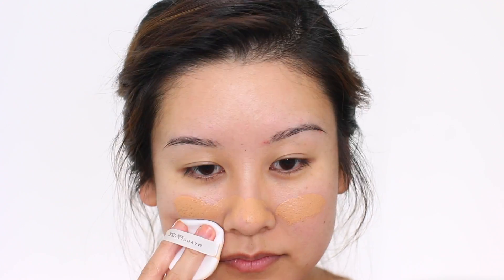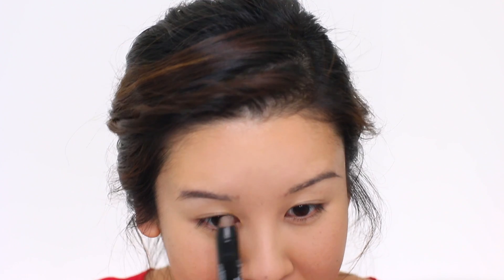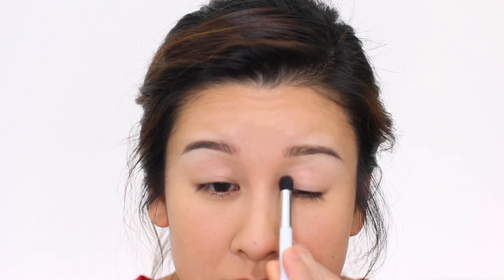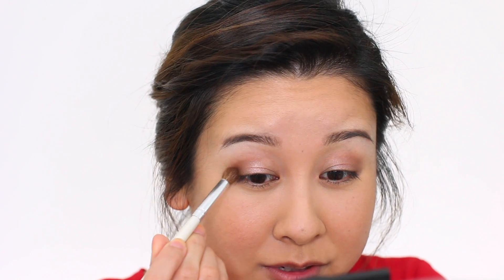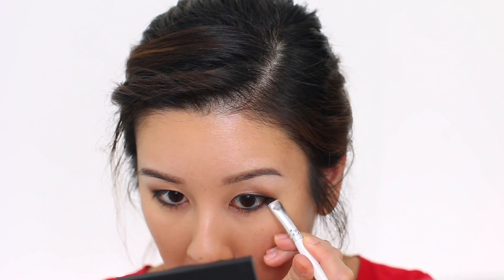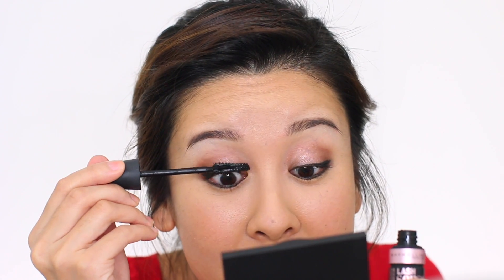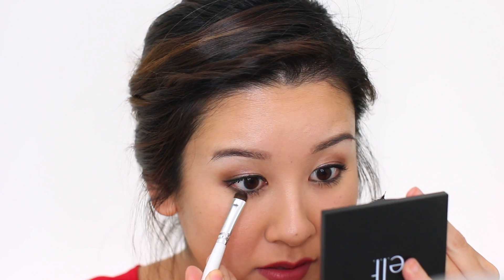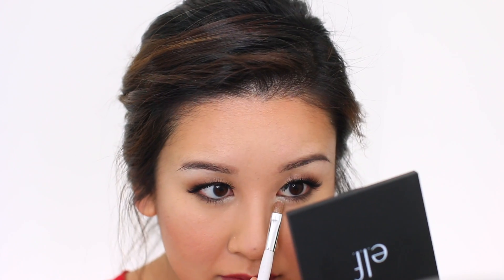Drugstore Makeup Look | chatty GRWM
Being Honest With You (watch this first if you haven't already!)

xoxo~ Christine :)